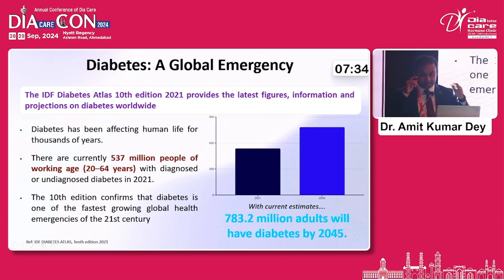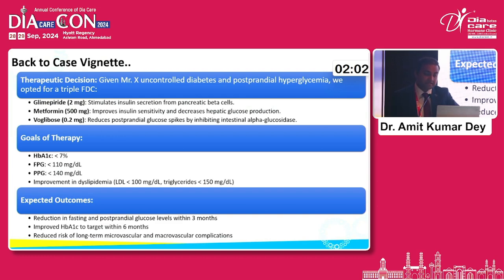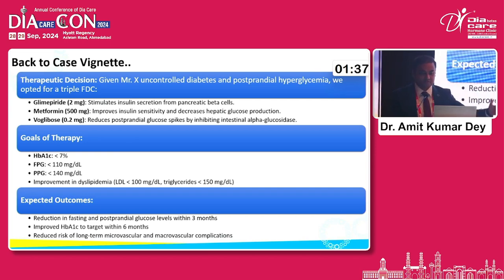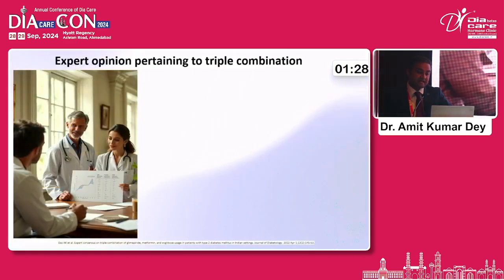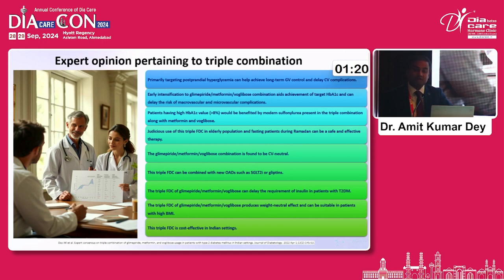Day 1 Dr R M Shah Hall Case Based Example 01 dr amit kumar dey